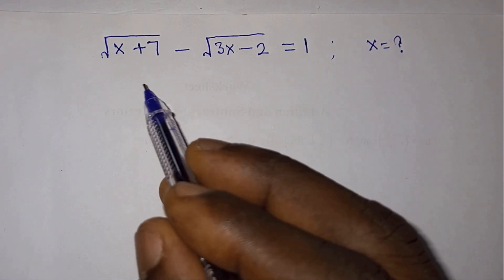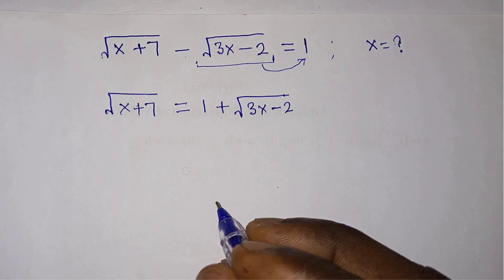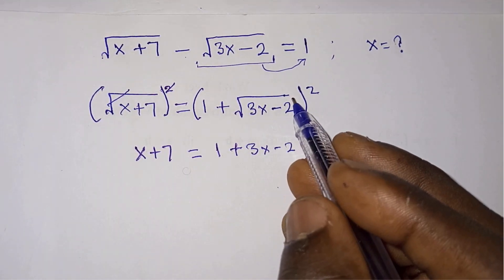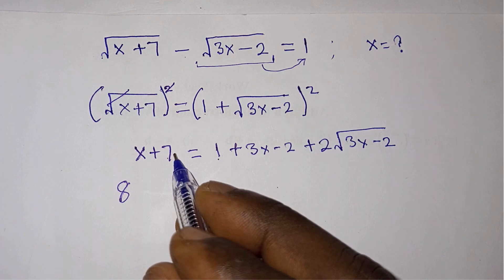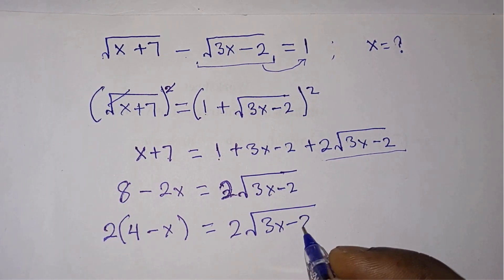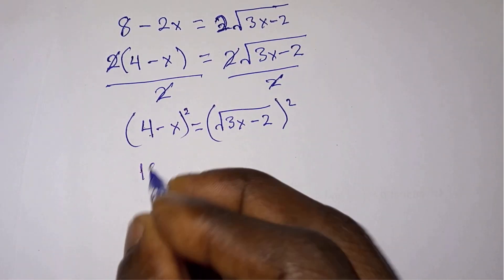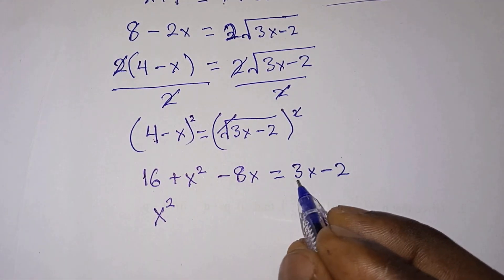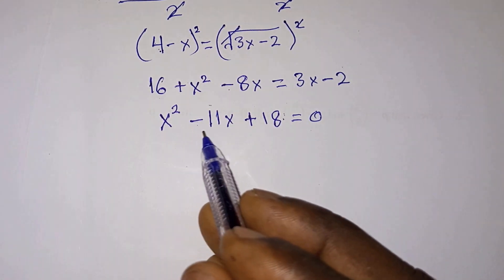A Nice Radical Equation, Can You Solve? how to solve equations involving square root | Square Roots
How to solve sqrt(x+7) - sqrt(3x-2) . In this video I will show you how to solve equations involving square root ( Radical equation